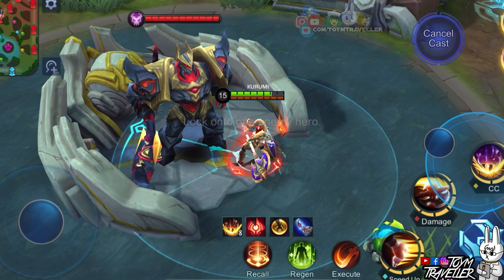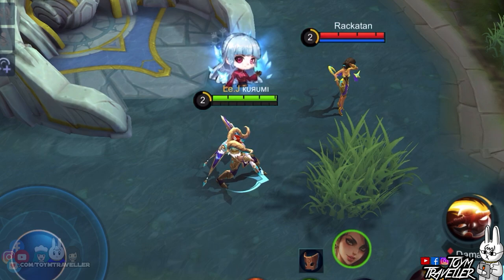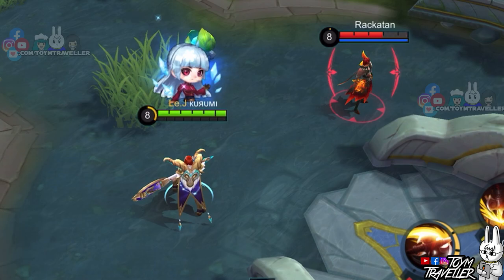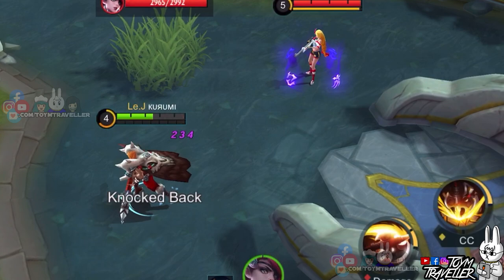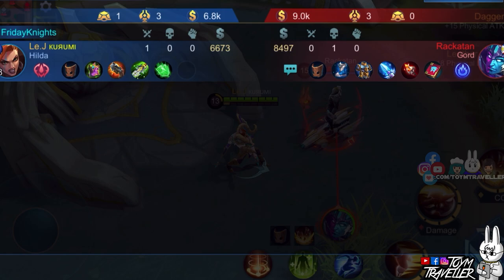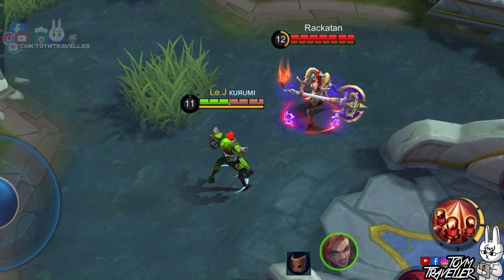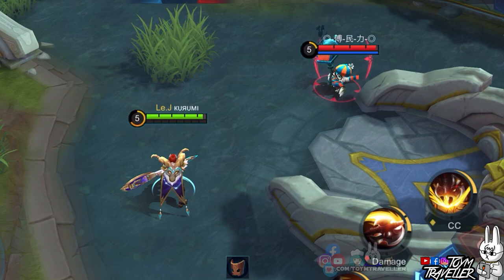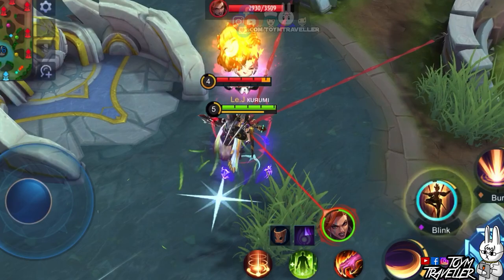EXPERIMENTS WITH HILDA - MLBB - MOBILE LEGENDS LABORATOYMY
MOBILE LEGENDS LABORATOYMY - EXPERIMENTS WITH HILDA

On this Laboratoymy volume, we are going to show you our experiments on Hilda.